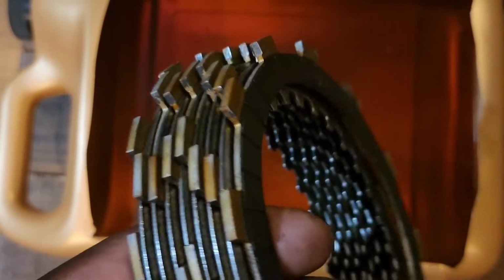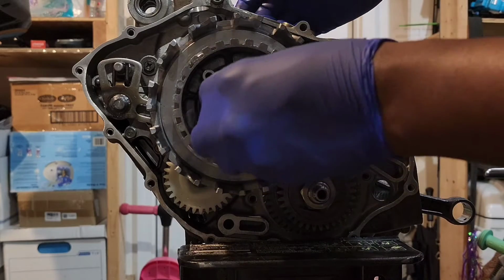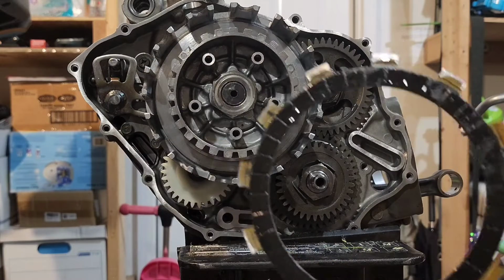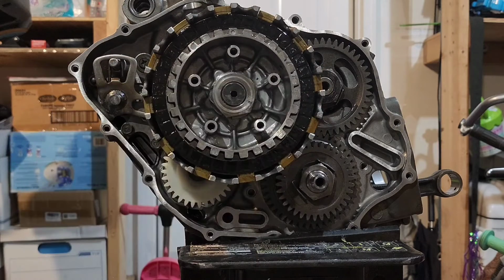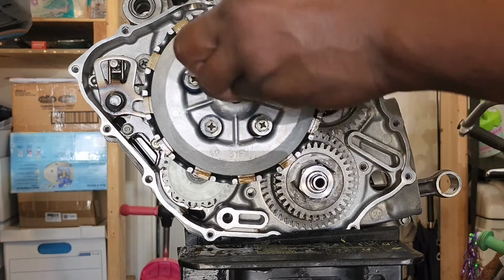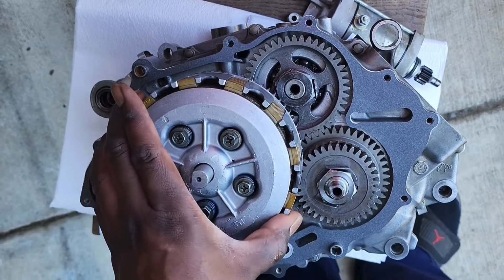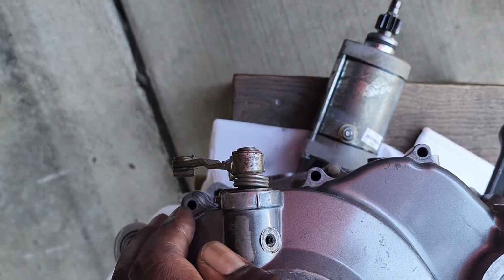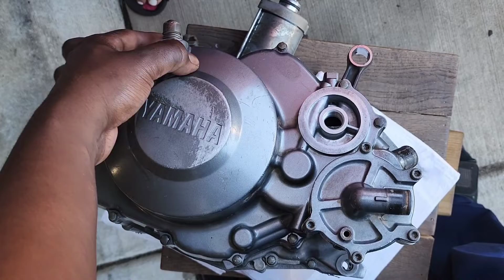Yamaha Raptor 660 Complete Clutch Installation Pt. 3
If this VIDEO saved you any TIME or MONEY, please consider supporting my efforts with a DONATION ➜

⭐ Official Amazon Store ⭐

❤️ Purchase Through our AMAZON LINKS ❤️
✅ Tire Puncture Repair Kit (Best One!!!)
✅ Complete Clutch Kit ➜
✅ Milwaukee Cordless 3/8" Ratchet (Bare Tool)➜
✅ Milwaukee Cordless 3/8" Ratchet M12 ➜
✅ Milwaukee (2-Pack) M12 REDLITHIUM 2.0Ah ➜

🔧WELCOME to JACK of all TRADES Dre YouTube channel🔧
The videos on this channel are custom tailored for Everyday Life. We all know that things break throughout normal usage and most likely repair fees are astronomical. I take my time to create these videos for those specific situations.

⭐ SUPPORT!! JACK of all TRADES Dre YouTube Channel!! ⭐
❤️ All Positive Comments are WELCOME!! ❤️

✅ Place E-mail in the optional notes area (For Password)

⭐ Members-Only: Great PERKS! ⭐
👉🏽 Badges
👉🏽 Emojis: 😃,🤣,🤩
👉🏽 1st In-Line for replies to their Question?
👉🏽 Discounted Merchandise
👉🏽 Member shout-outs

⭐You can also CONNECT with our channel HERE TOO!!⭐

💡If you have an idea or suggestion for a video

⭐ VIDEO Description ⭐
Part 3 of the Yamaha Raptor 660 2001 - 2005 engine rebuild. the complete clutch  and water pump installation.

If you choose to try one of the suggestions made in this video, you do so at your own risk. No information contained in this video shall create any express or implied warranty or guarantee of any kind. Any injury, damage or loss that may result from the improper use of tools, equipment or information contained in this video is the sole responsibility of the viewer and not JACK of all TRADES Dre. Please ensure that you take all proper recommended safety measures before attempting any project. JACK of all TRADES Dre assumes no liability for property damage or injury incurred as a result of any of the information contained in this video.